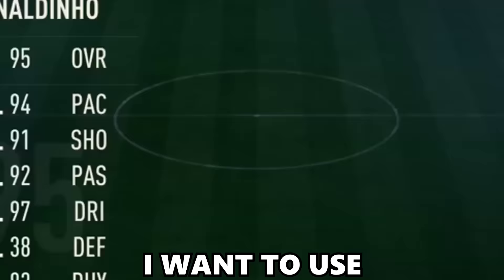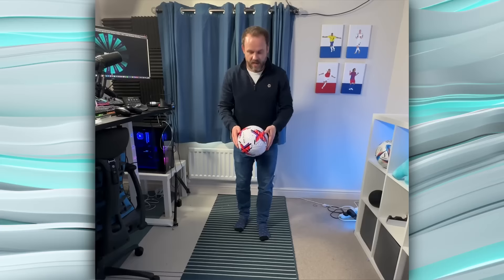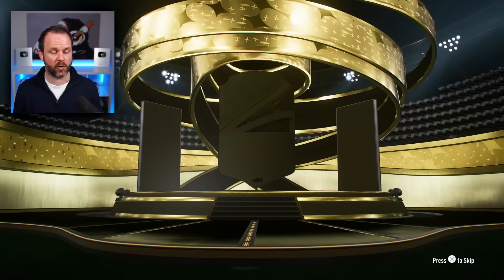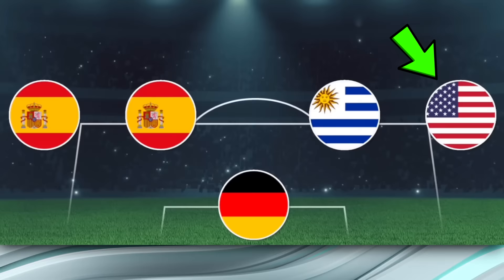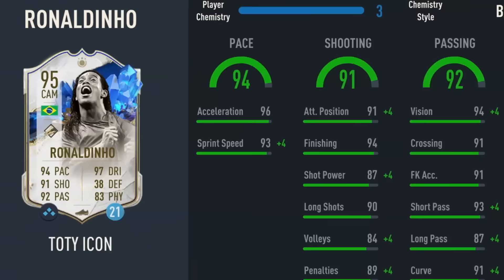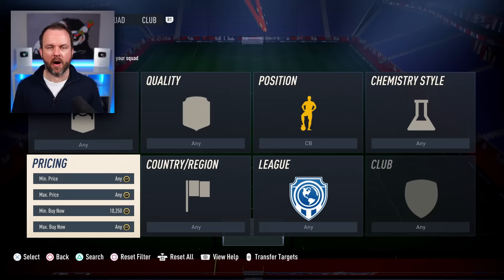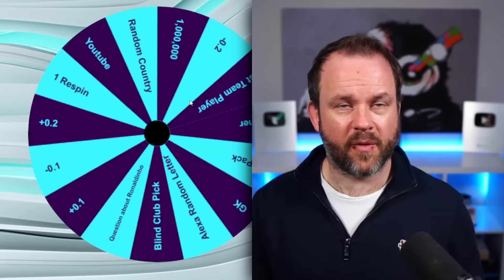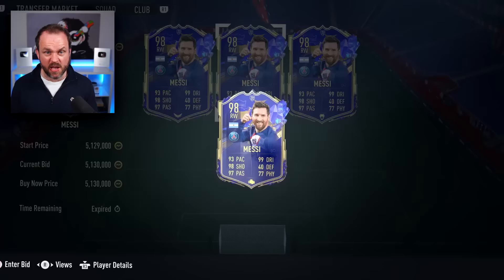Using Ronaldinho but Wheel picks his teammates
I had to WAIT 5 months to make this video!

Cheers